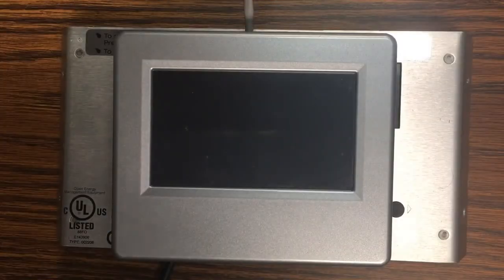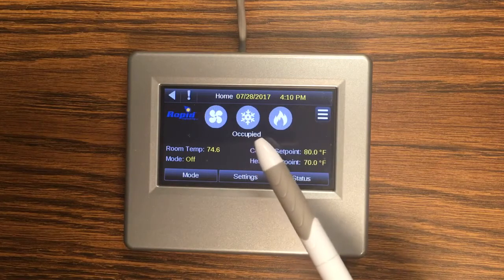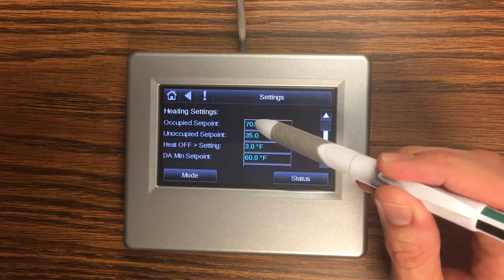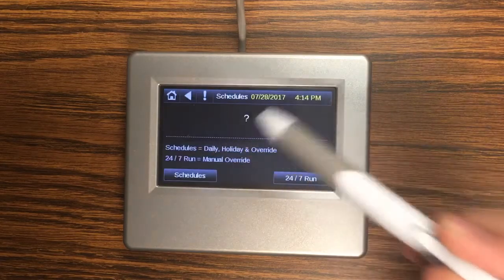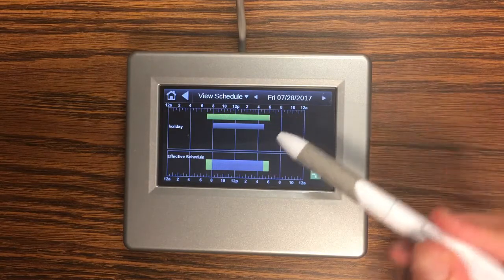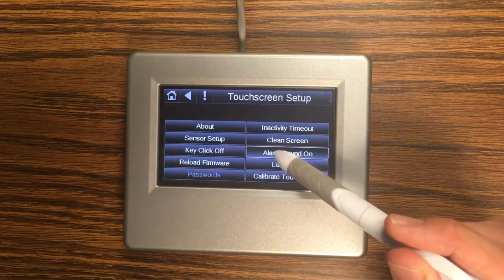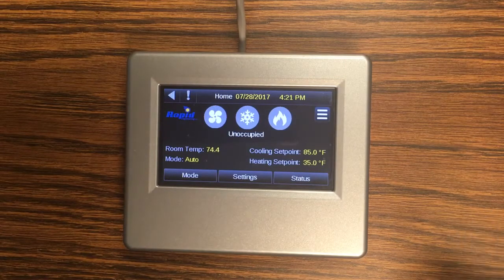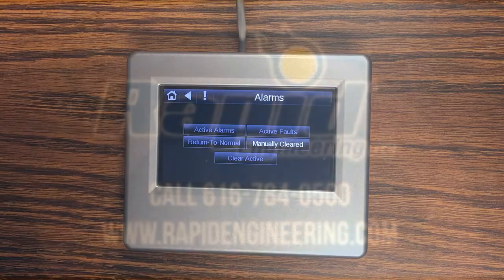Rapid Engineering Equipment Touch Remote Tutorial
Introductory tutorial on the use of the Equipment Touch touchscreen remote for the InfinityPro and ICS-4 control platforms for Rapid Engineering industrial HVAC units.